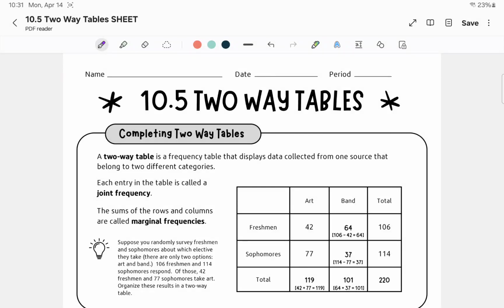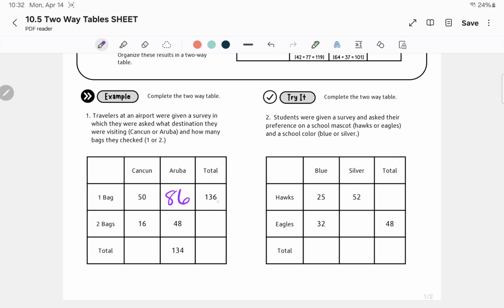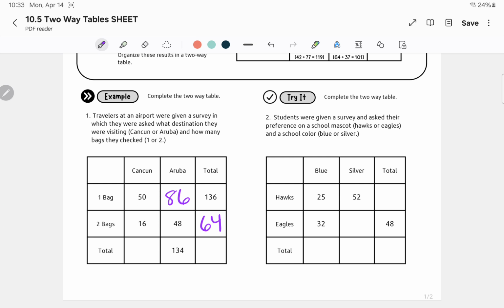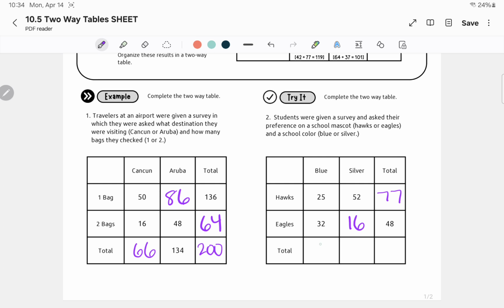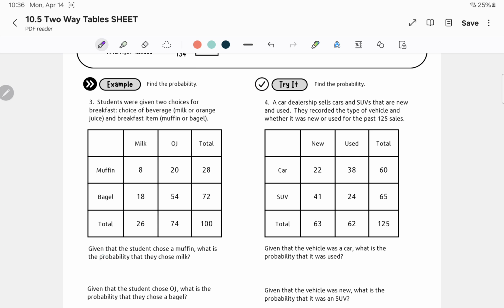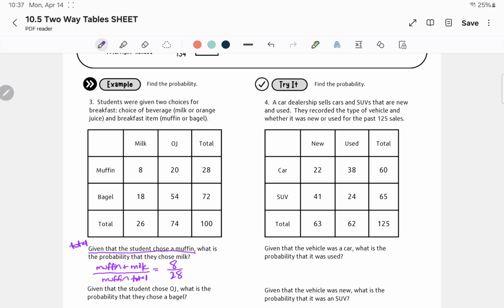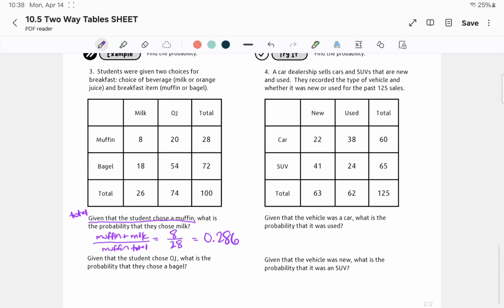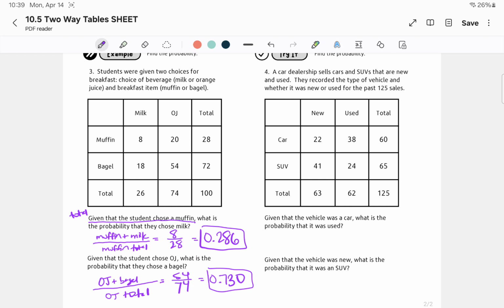10.5 | Two Way Tables